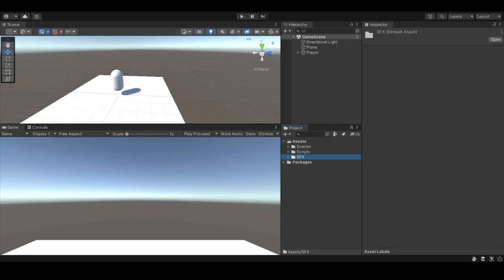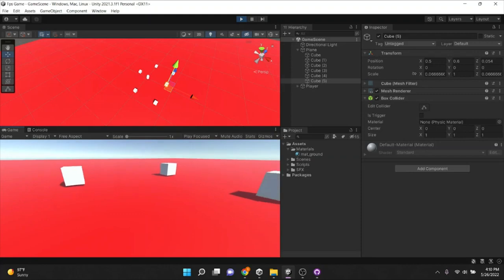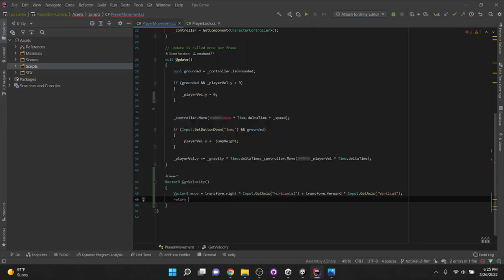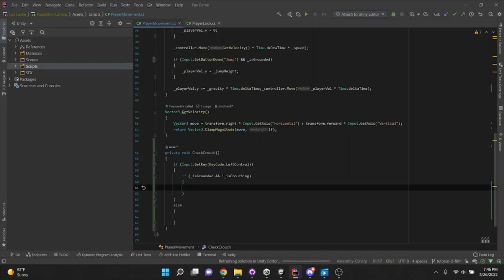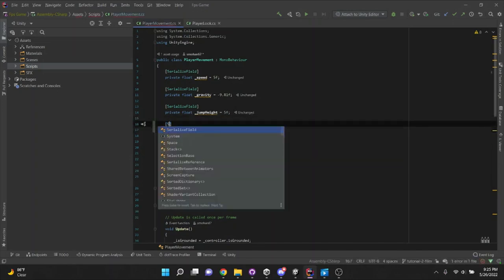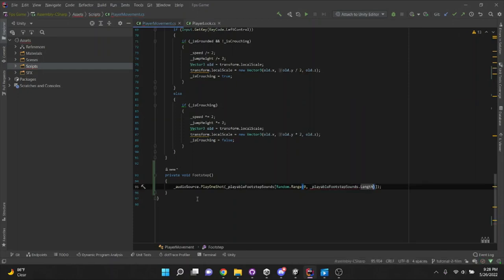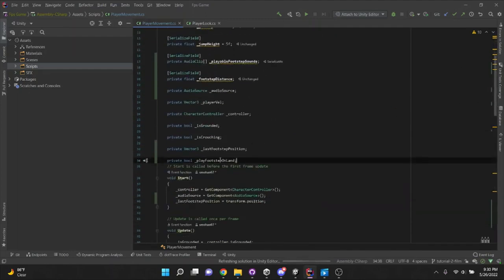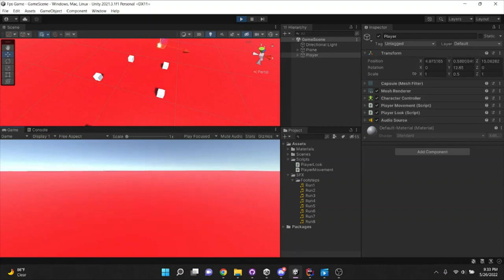How To Make An FPS Game In Unity Episode 2 Crouching and Footsteps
This video is the second episode in the series "How to Build an FPS Game with Unity" where we will be building an FPS game that may also have NFT integration and is play-to-earn.